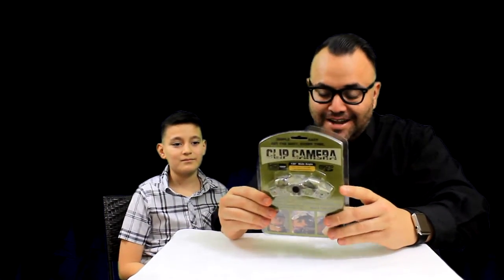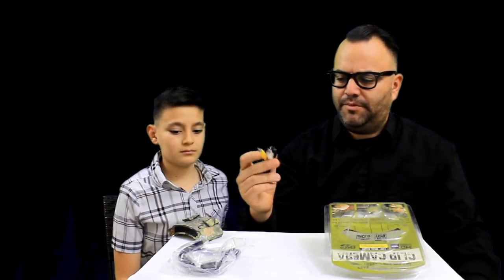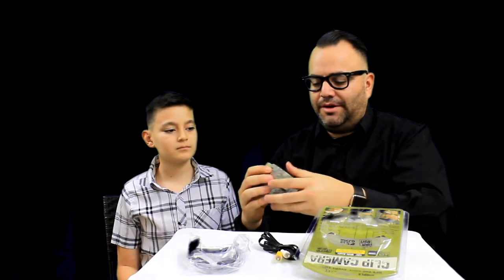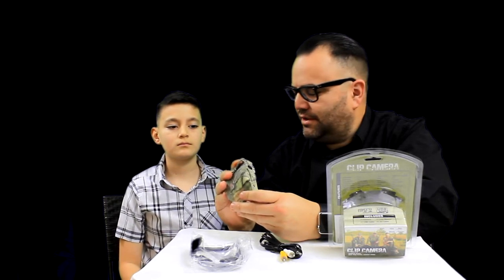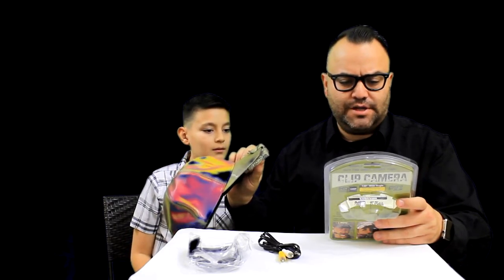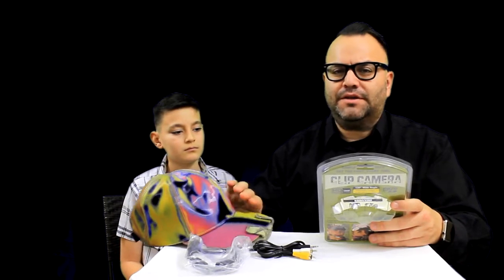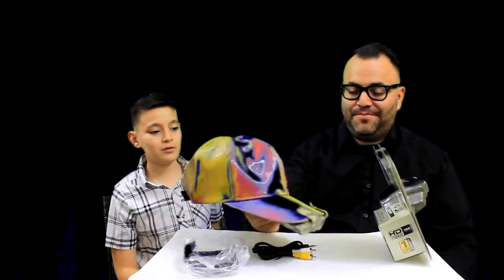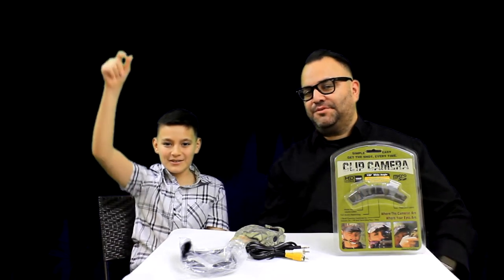GeekTopia - Unboxing The Camouflage Clip Camera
Unboxing The Camouflage Clip Camera
5.0MP CMOS 1080P Video First Person Sports Action Hunting Cam

PRODUCT HIGHLIGHTS
○ 5MP CMOS Image Sensor w/ 120 Degree Lens
○ Full HD 1920x1080 Video Recording at 30 Frames Per Second
○ Records up to 3 hours per full charge on MicroSD cards up to 32GB.
○ Camouflage design to match hunting outfits.

Product Details

Name: Camouflage Hunting Cap Clip Camera - 12MP Photo, 1080P Video FPV Camera

Manufacturer Model Number:

Geeks.com Part Number: CAMOCLIPCAMERA

Condition: New

Warranty: 1 Year New

Specifications

    5.0MP CMOS Image Censor
    120 Degree Camera Lens
    Lens : F/2.4 f=3.8mm
    Focus Range : 1Meter~
    Camouflage Design blends in with the outdoors
    Clips onto the brim of hats/caps for the most accurate First Person View video possible.
    1080P (1920x1080) FHD Video Recording at 30 FPS (MOV Format)
    12M (4000x3000) Still Photo Resolution (JPEG Format)
    Records to MicroSD Cards up to 32GB
    Records for 3 Hours on a 6 Hour Charge
    1150mAH Rechargeable Lithium Ion Battery
    IP54 Waterproof (Splash Resistant, not resistant against fire hoses or worse)
    AV out / HDMI out
    2 Built in LEDs for Night Time Illumination

Product Requirements:

    Available USB Charging Port / Device
    MicroSD Card

Package Includes:

    1x Camouflage Hunting Clip Camera
    1x USB Charging Cable
    1x AV Cable